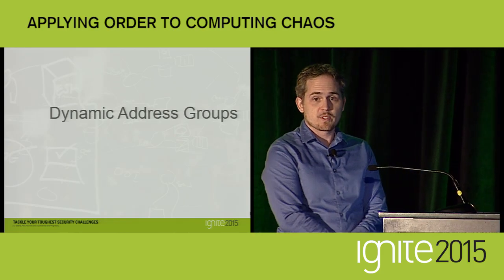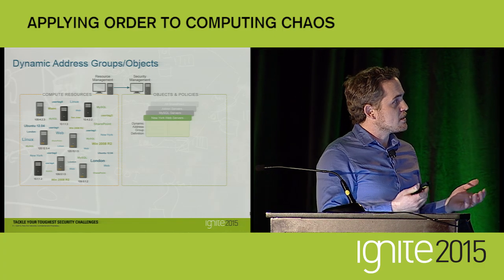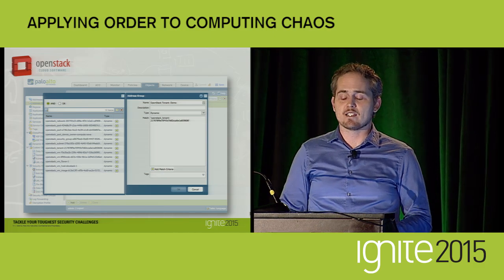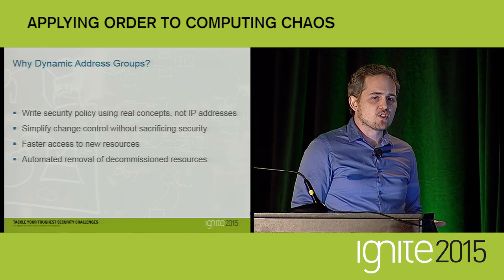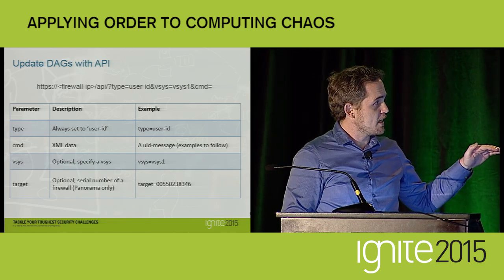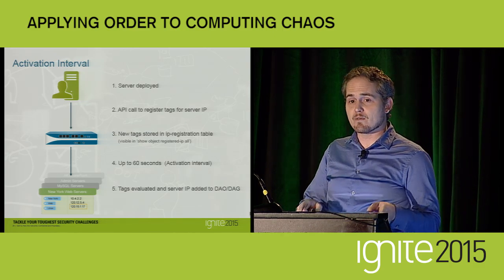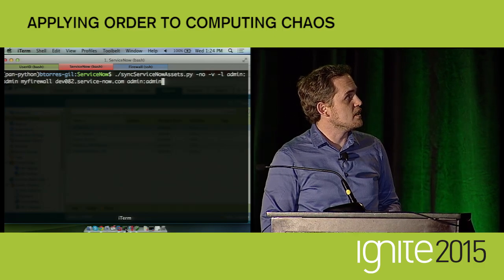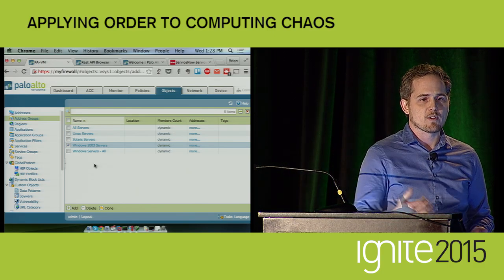Applying Order to Computing Chaos - Ignite 2015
Your computing resources are constantly changing — new resources are added, existing ones are changed or removed — and as these changes occur your security policies become out date or bloated with unused rules.  In this session we will provide details on how you can use tools like VM-monitoring, dynamic address groups and the API to help you streamline policy management so it can keep pace with your business.